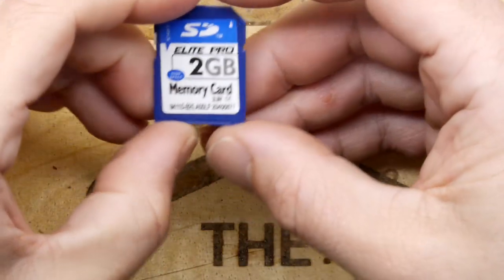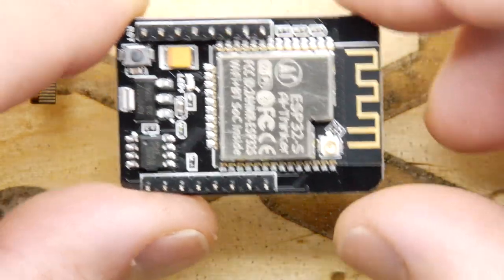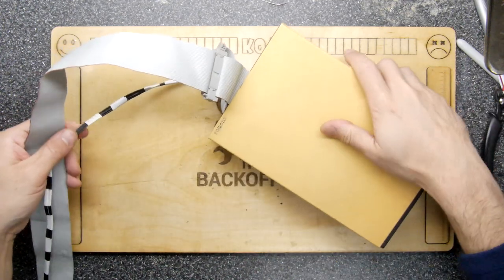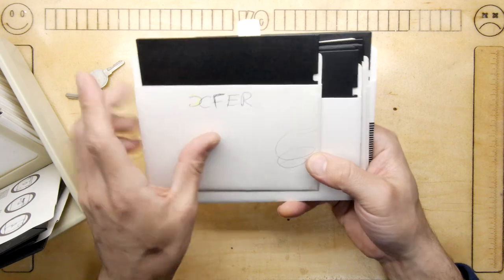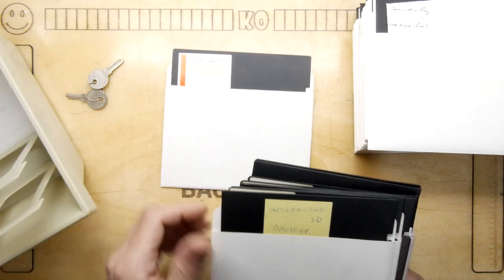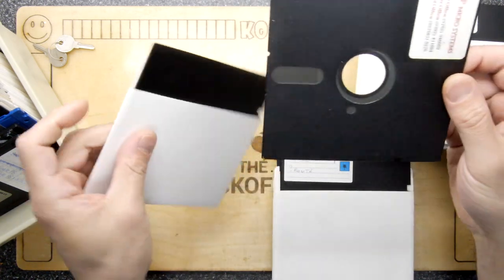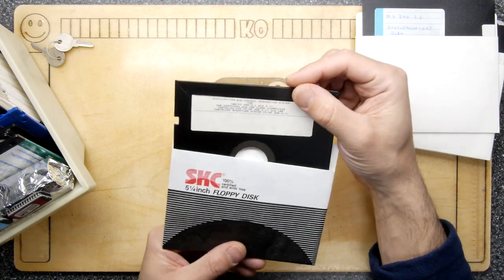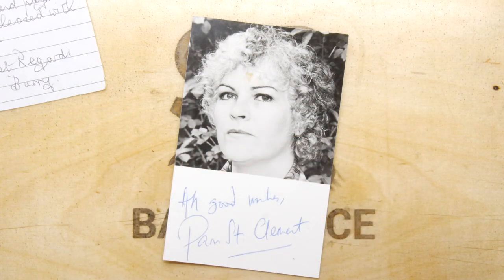April Excitement!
TDL- April Excitement

Although I promised that I would not make any unboxing videos anymore sometimes it just has to be done 😄

Sadken (Andrew Beer) really has outdone himself and this wondrous item will definitely be a prize on the collection. The nostalgia is high with this one!

I really miss the days of the BBC Micro. I wonder what today's kids will be nostalgic for in the future? The world seems so complicated now in comparison.